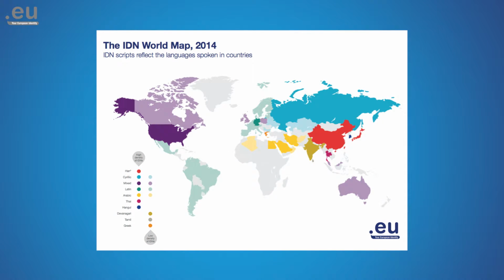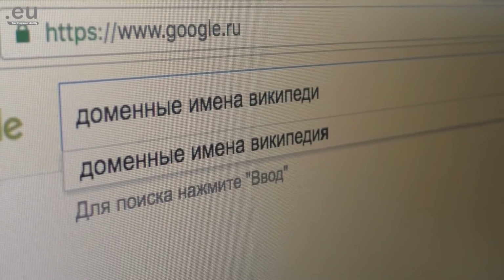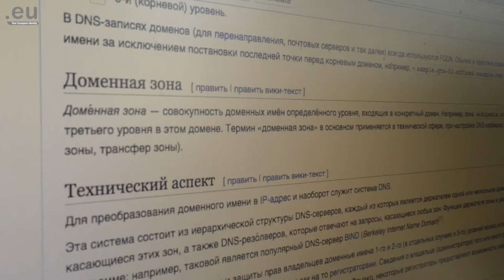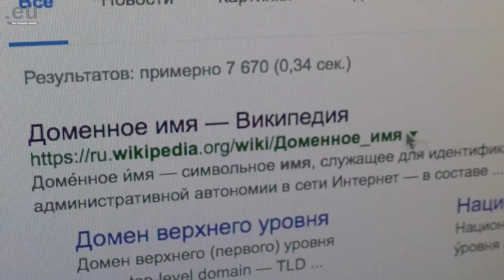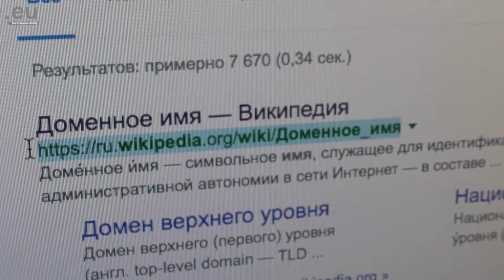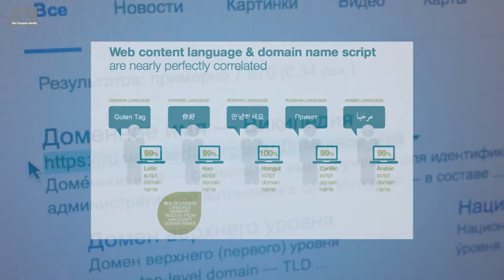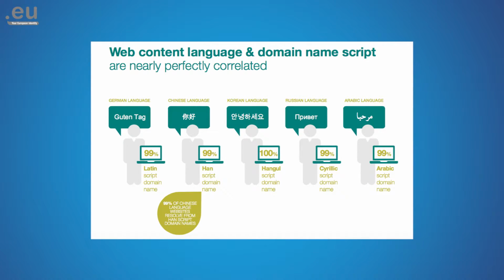Multilingualism with the IDN World Report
Emily Taylor discusses increased multilingualism with Internationalised Domain Names.

Emily Taylor is the lead author for the IDN World Report and an associate fellow at Chatham House.